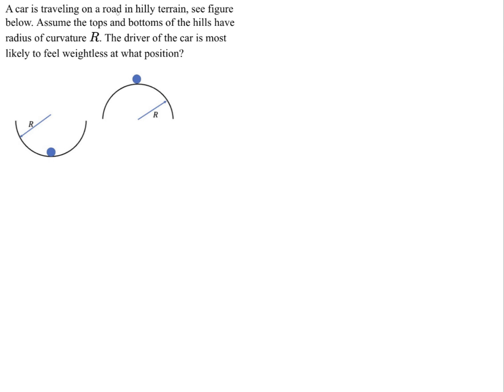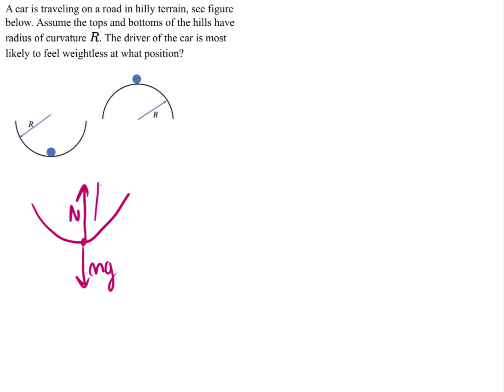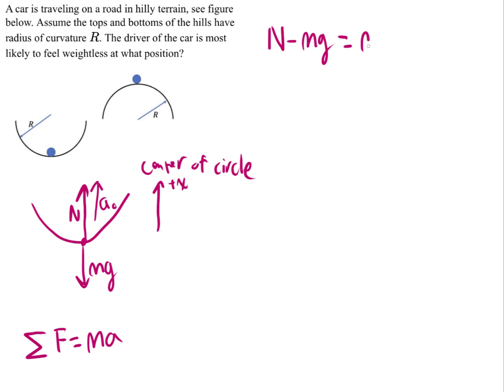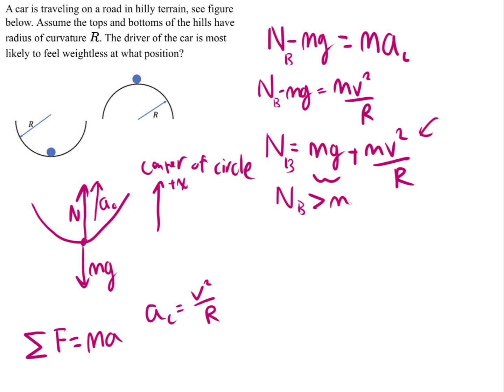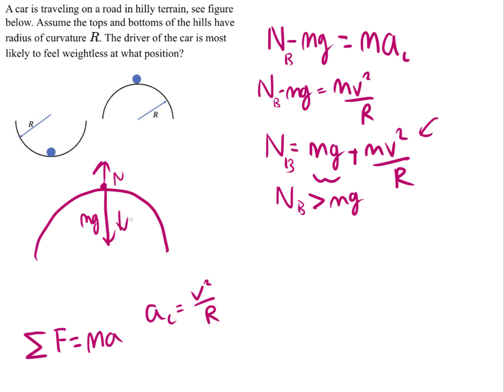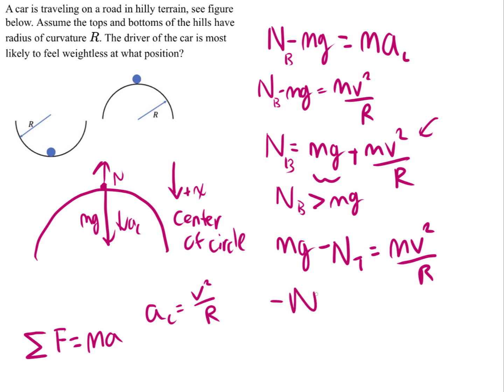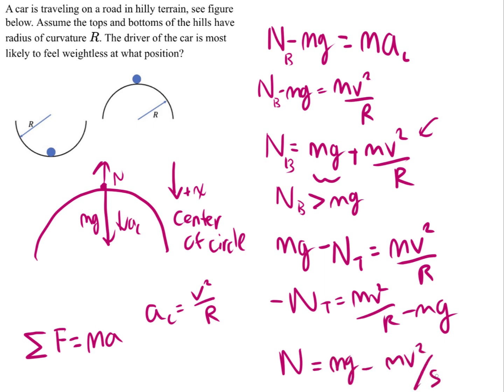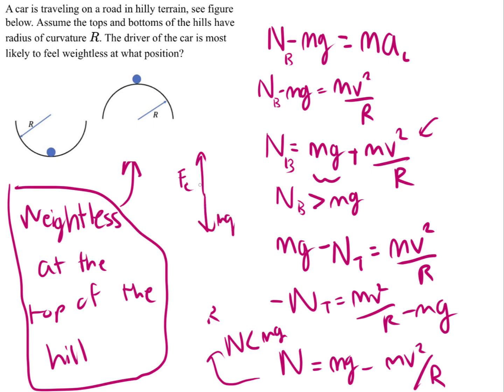Car on a Hill - Physics Master for College Physics, AP Physics, & SAT Physics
This video will show you how to calculate the differences in the normal force acting on a car when it is at the top and bottom of a circular hill using Newton's laws.